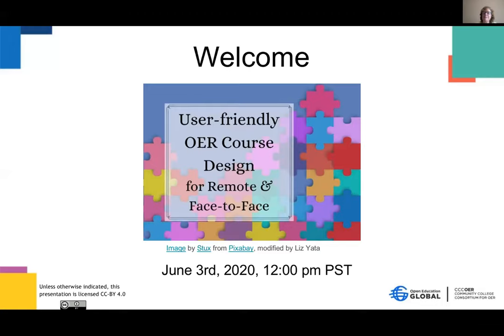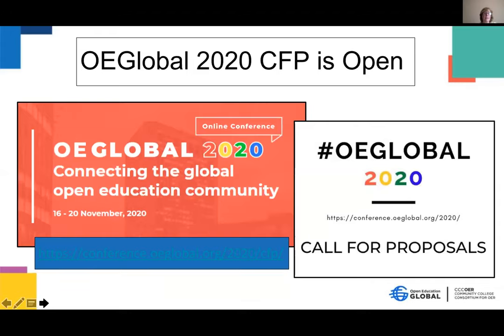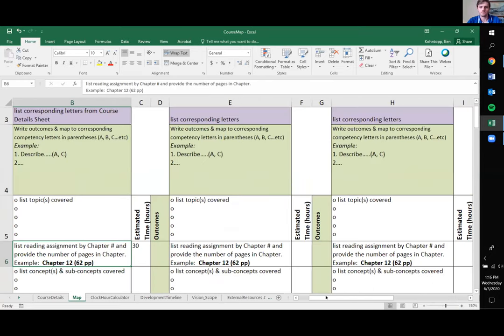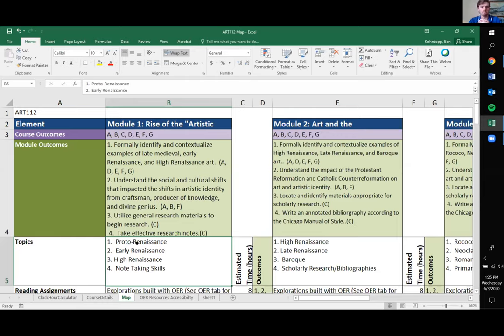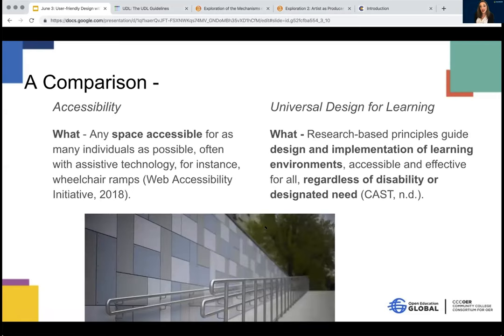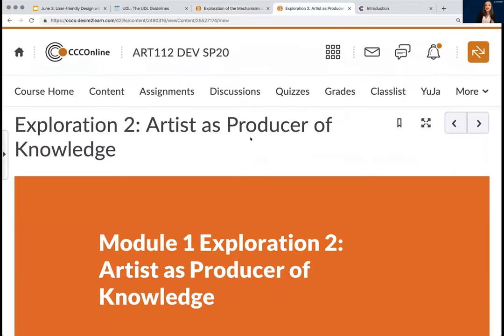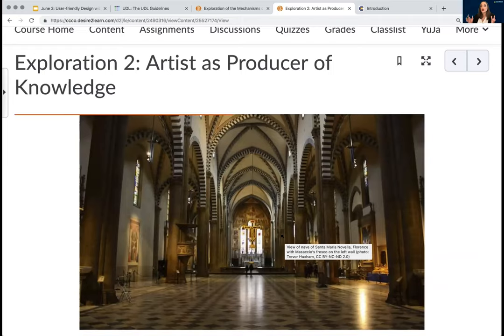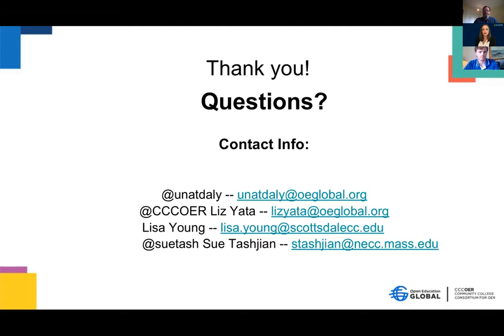User-friendly OER Course Design for Remote & Face-to-Face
When faculty start using OER, one of the most exciting opportunities that the open license affords is for faculty to customize their courses to fit the needs of their students. In this discussion, we will explore some of the theory and practice around designing engaging, accessible, and inclusive OER courses. We will discuss how using OER can enable faculty to embrace good design principles for student-centered instruction in fully online courses or face-to-face courses, augmented with online components. We’ll discuss the advantages of this approach in our current, COVID-19 world.